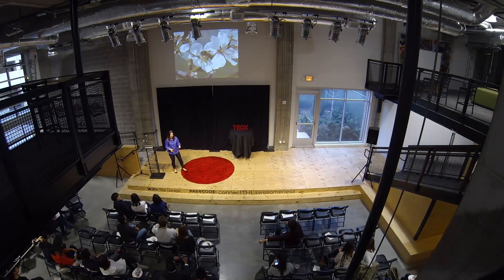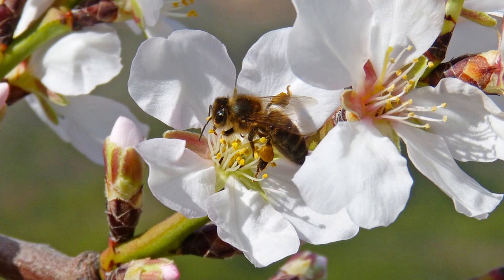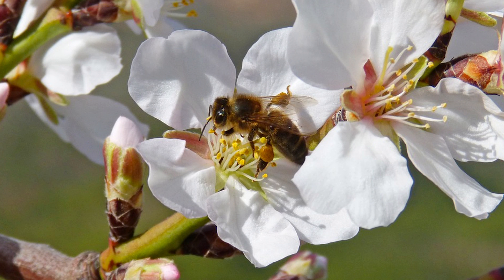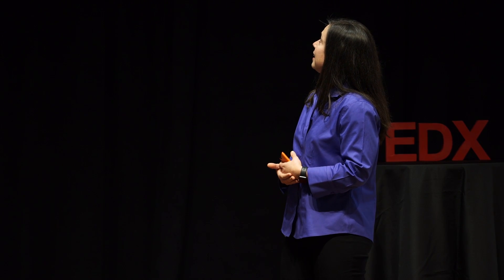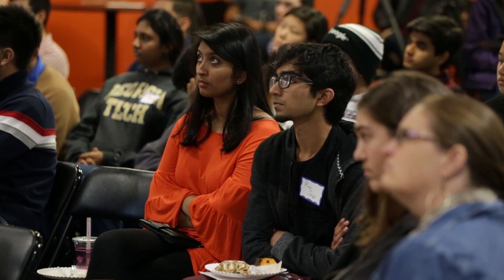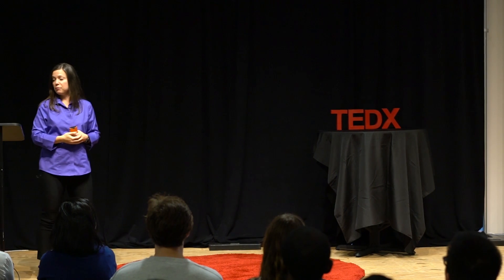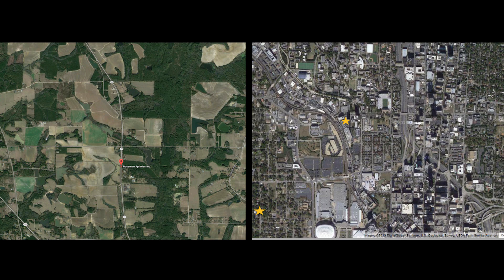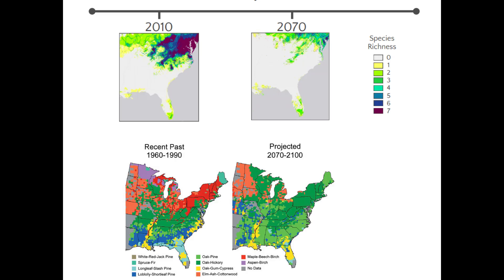Pollination - the delicate balance between bees and flowers | Jennifer Leavey | TEDxGeorgiaTechSalon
Dr. Leavey talks about the importance of bee pollination and how bees go about pollinating. In addition, she discusses the current threat of the changing bee population and the dependence on the food supply. Finally she highlights the impact of climate change on bees.

Dr. Jennifer Leavey is the Integrated Science Curriculum Coordinator for the Georgia Tech College of Sciences where she has served as a faculty member in the School of Biological Sciences since 2005. She is the director of the Georgia Tech Urban Honey Bee Project, an interdisciplinary educational initiative with the goal of recruiting and retaining students in STEM careers through the study of how urban habitats affect honey bee health and how technology can be used to study bees. In her spare time, Jennifer fronts Leucine Zipper and the Zinc Fingers, a band that writes bacterial love songs and punk rock anthems about entropy.